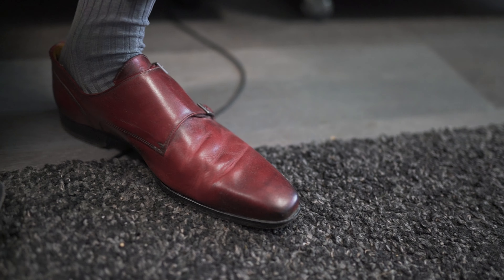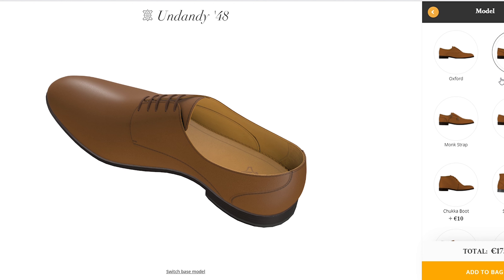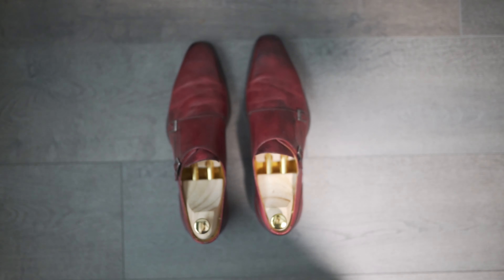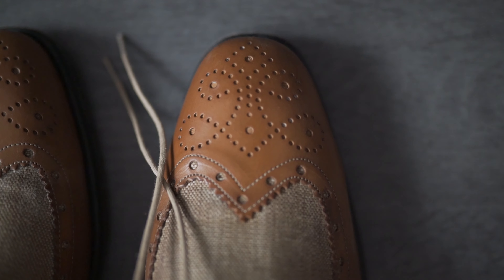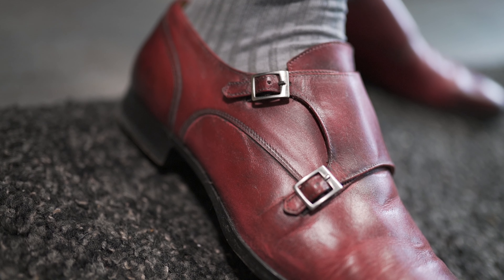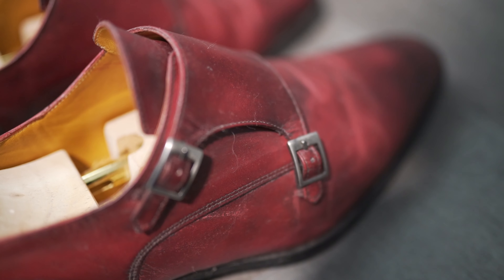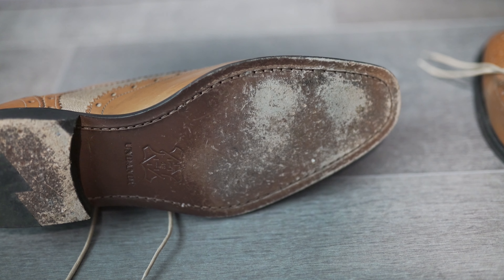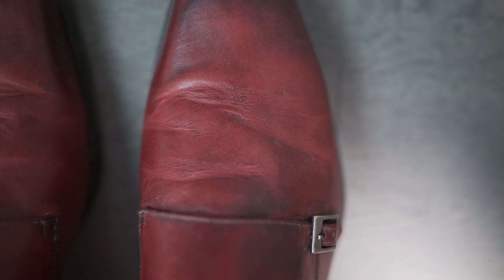Undandy: In-Depth Review | Sartorial Styles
In today's episode of Sartorial Styles I share my experience with Undandy. I already ordered two custom shoes from them and this is how they went out.

Ladies and Gentlemen, I’m Benjamin and you are watching Sartorial Styles. Custom clothing really got a boost thanks to the internet and that does not only apply on suits, but also on shoes. Today I share my experience with Undandy in this in-depth review.

Undandy is an online service offering custom shoes made in Portugal. Their footwear is blake stitched and they work with genuine calf leather, suede and canvas materials. These materials can also be mixed within one pair of shoes. They do not offer anymore information about the origin and the quality of their leather, that means it’s probably not full grain quality.

Undandy offers four different lasts with standard sizing and multiple widths. Two of their lasts are designed for dress shoes, the other two for more casual footwear. Their sizes reach from UK 5 to UK 18, what is pretty awesome.

After choosing a last type, Undandy asks you to choose an overall design. After that, they give you a huge handful of possible leather types, colours and finishes. You can also ask for a hand painted patina, patent leather and suede. Every material can be applied to only one part of the shoe. That allows you to design spectators for example or even multi coloured shoes like this interesting design I just put together.

Before we cover the quality and the fit of the shoes, we have to talk about Undandy’s turnaround time. On their website, they claim to need four weeks to craft and ship their shoes. My first pair arrived after eight weeks and my second pair after nine weeks. On the second one, the delay was due to the global coronavirus pandemic and therefore no problem for me. They did claim to need only up to two weeks more, but honestly, during this inconvenient situation things like that happen. But on the first pair, there was no global pandemic. I have no problem at all with longer turnaround times on custom clothing. But claiming to need four weeks and then actually needing twice as much time is kinda unkind.

At least, I definitely have to commend their packaging. They always use proper shipping services with proper tracking from Portugal to Germany without any shady stops or repackagings. On my first order they used DHL Express as kind of an apology and the second pair was shipped via DPD. The shoes always arrived without any damage and in a very decent packaging. They always insert a shoe box and a shoe bag.

On my foot, the ‘15 last runs about one size UK large and the ‘48 pretty much true to size. I have a UK 8 on the Carmina Rain last and on every Shoepassion shoe I bought yet. When I notified Undandy that the shoe runs pretty large on my foot, they offered me to send a free pair of leather insoles and that indeed helped. Generally, their lasts aren’t very special. Especially the ‘48 is an extremely classic, maybe even boring design that a grandpa could wear, too. The ‘15 is kinda boxy in the front, it works for some kinds of shoes but I would not order my classic black oxfords on this last.

The leather quality is pretty good, especially when you consider the price point. It’s a very soft leather that needs close to no break in time. The shoes are very comfortable and the upper is very decent in general. The sole is very thin, but still acceptable and quite comfortable. The construction is a normal blake stitch which is fine for that price and for the fact that these are custom shoes. The patina is kinda off coloured at one point or another and on my wingtips I was able to find some uncoloured spots, too. That’s not a huge problem, but something you would not see on a Carmina or even Meermin shoe.

All in all, I am very satisfied with my Undandy Shoes. They are not meant to last forever, but they look exactly how I wanted them to look and they are very comfortable. For this price point, the quality is absolutely fine. Yes, Meermin is better and maybe even cheaper, but with Undandy you can exactly choose which design, material and last you want to have.

They should work on their turnaround time or stop claiming to need only four weeks though. A few more lasts would be a nice addition, too.

Thank you very much for watching this installment of Sartorial Styles. If you want to see some outfits featuring my Undandy shoes, feel free to head over to my Instagram account. On the left side, you can find my unboxing of the burgundy monk straps from Undandy. On the right side, I show you five ways to style white denim jeans.

Shortened to match the maximum amount of characters in YouTube descriptions.